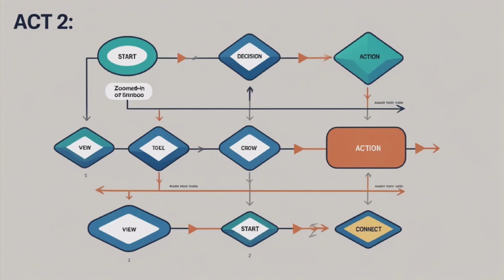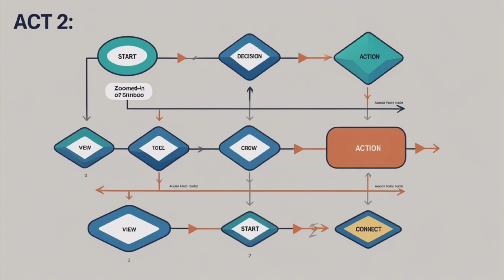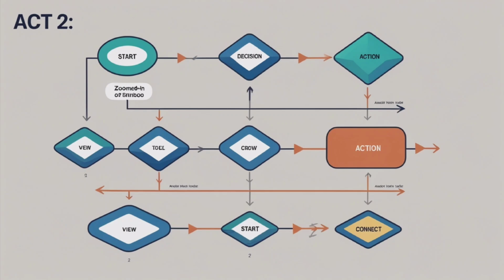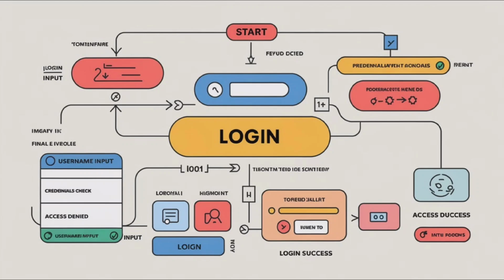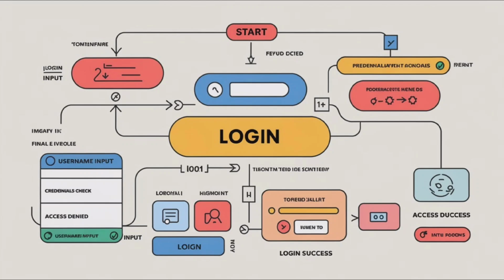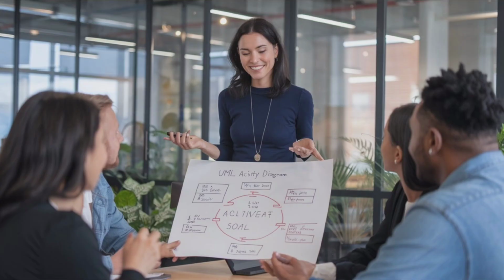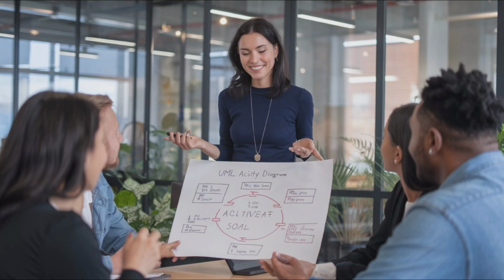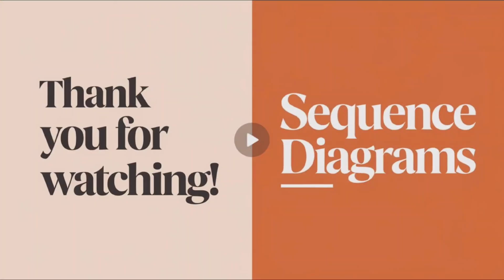Activity Diagram - Step by Step Guide with Example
How to Make UML Activity Diagram | UML Diagram Tutorial
UML Activity Diagram with solved example and notes(HINDI) || IGNOU || MCS-032
Sequence diagram link 🔗